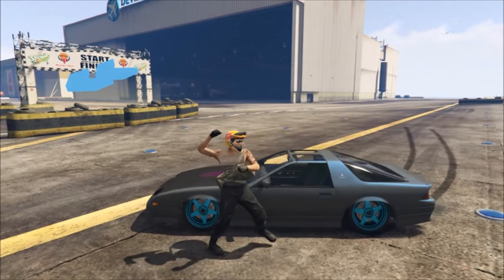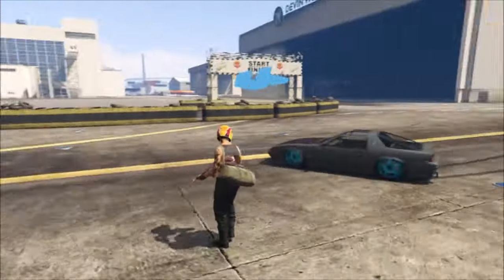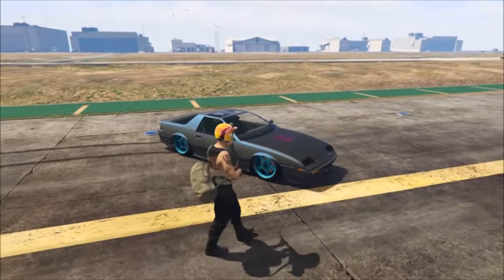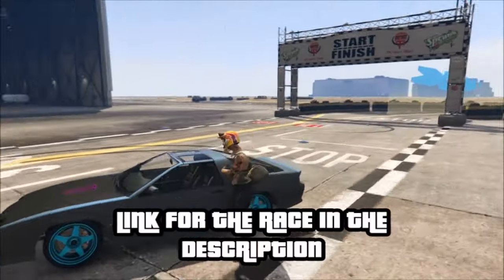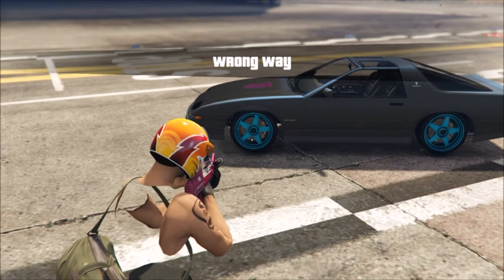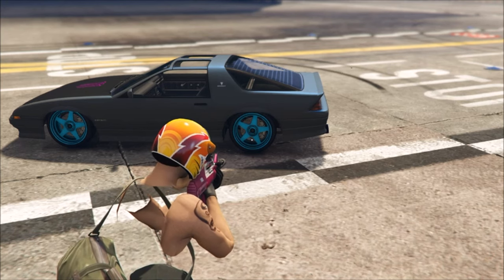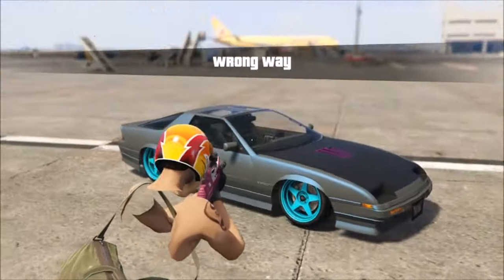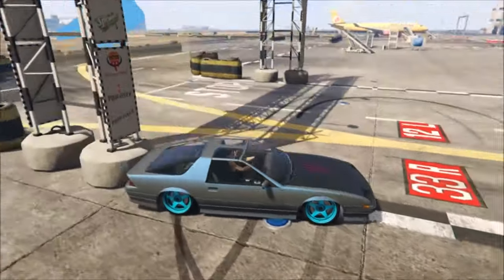GTA V ONLINE | 1.33/1.34 HOW TO LOWER YOUR CAR /CAMBER.!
Hey guys hope you enjoyed this gta v tips and tricks.Today was about lowering your car to look good and also to drift better and smoother and also turn your tires into a camber angle. This is still working after the patch 1.33 on all consoles and also the pc.Drift montage coming soon to show my appretiation.Hope you enjoyed again and if you want more gta tips and tricks please leave a like and subscribe if you are new.! Peace and I'm signing out.!